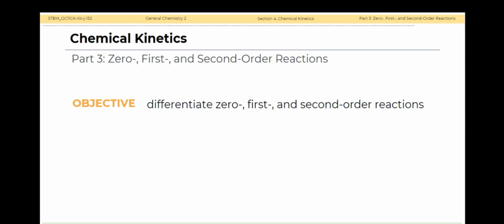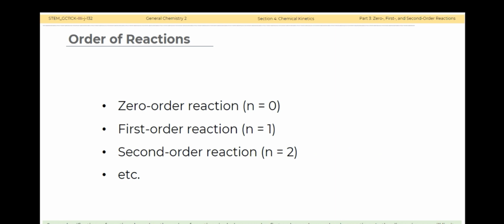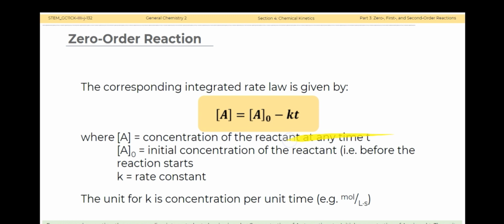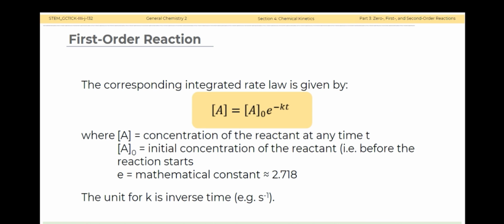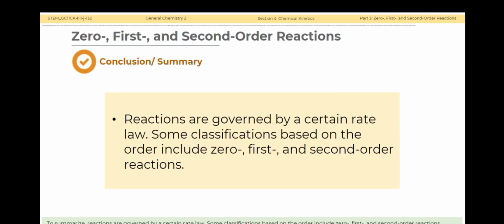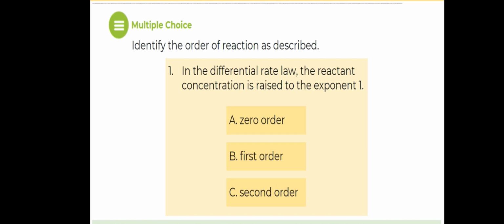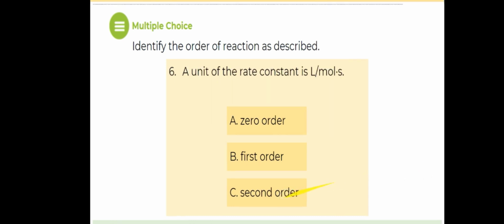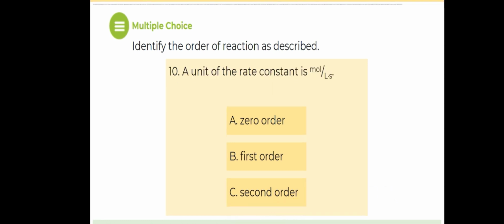D03 Zero-, First-, and Second-Order Reactions